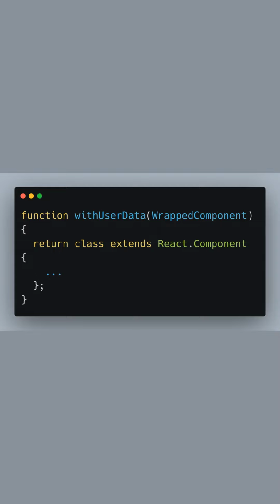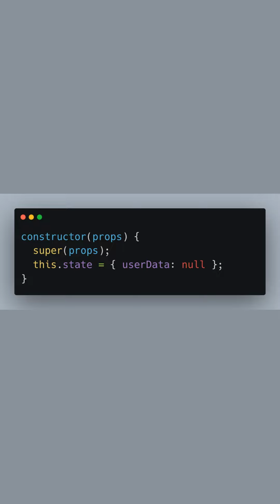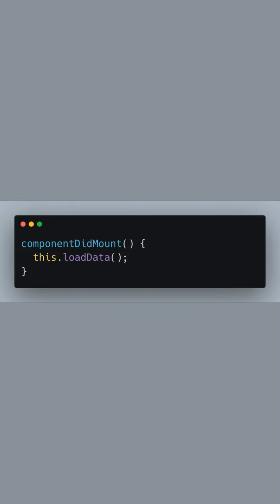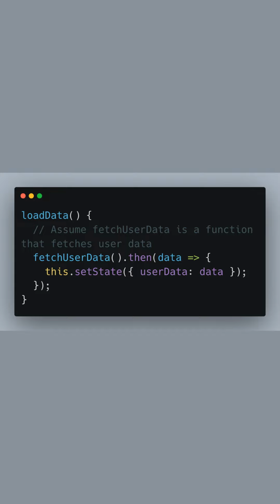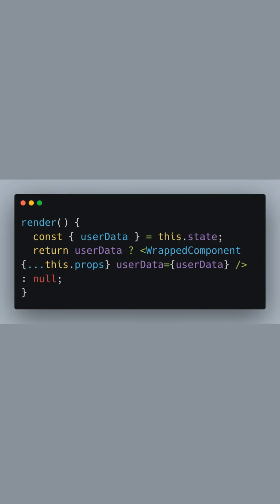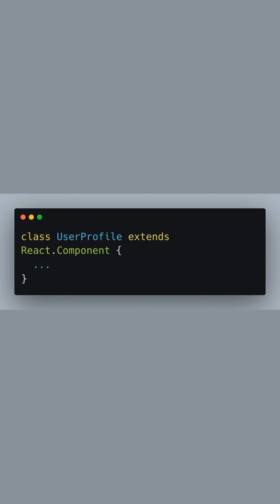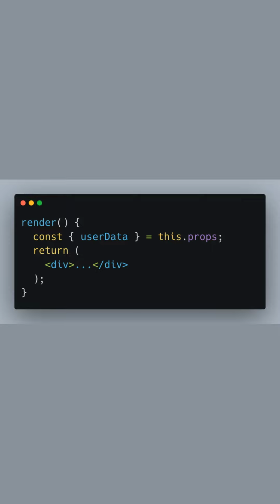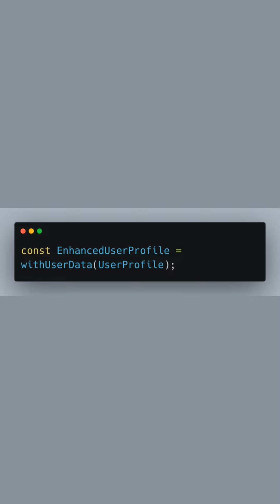Unlock React Power: Master HOCs Today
Master Higher-Order Components in React ⬇️

- Understand HOCs
- Fetch data easily
- Reusable components
- Advance your React skills